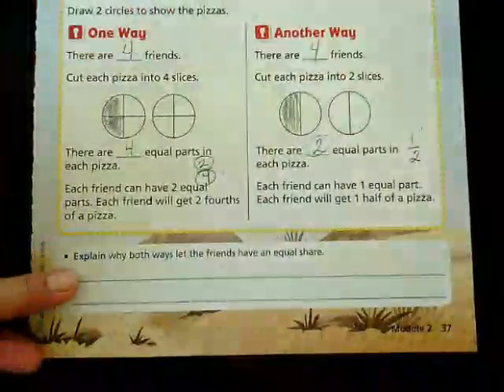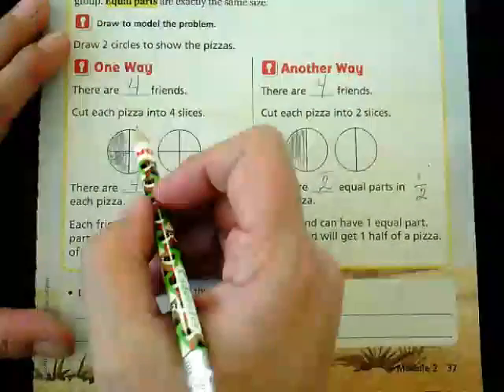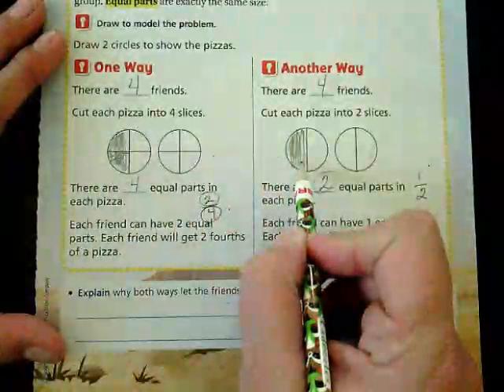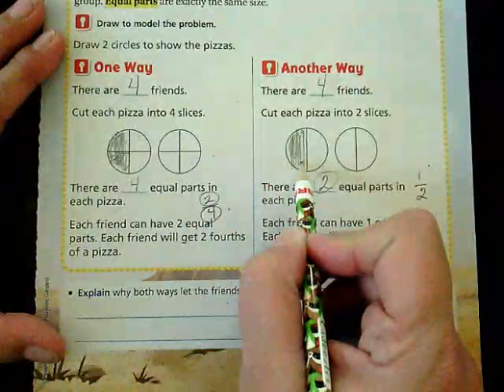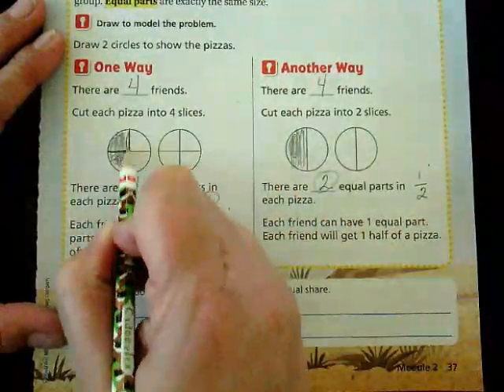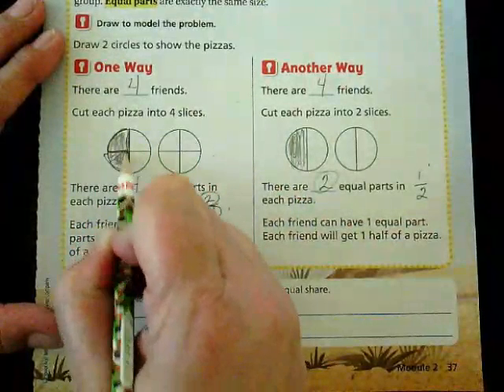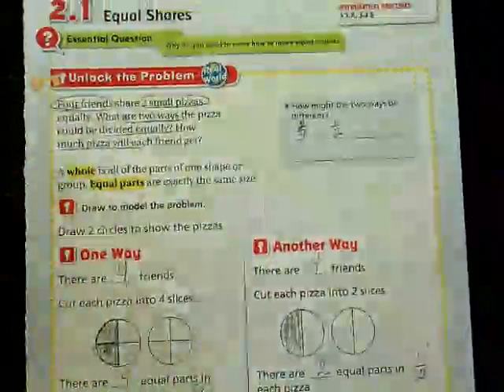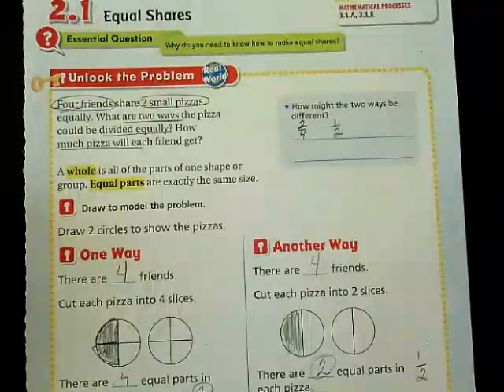2.1 Equal Shares